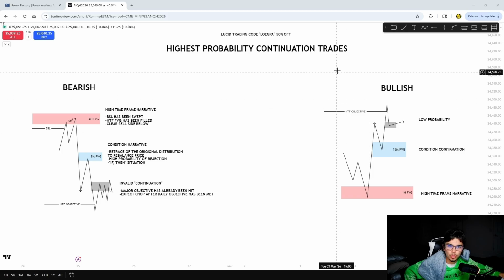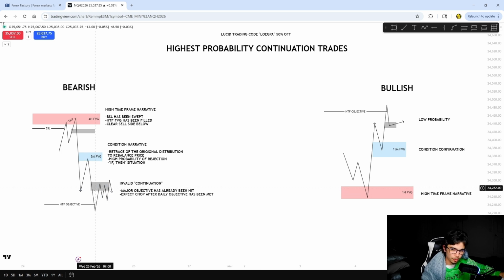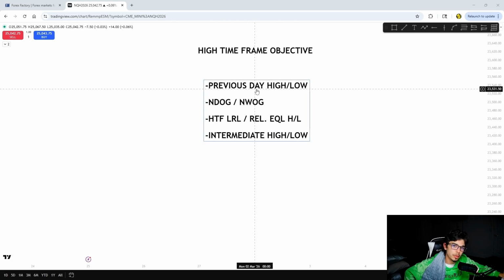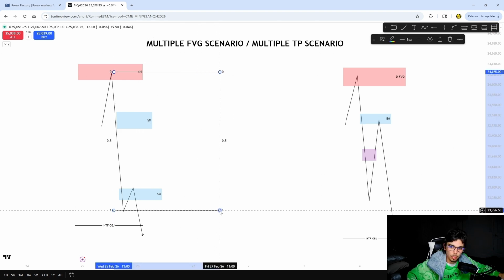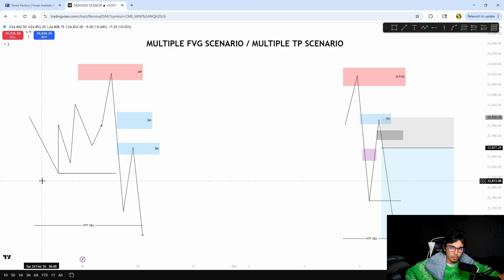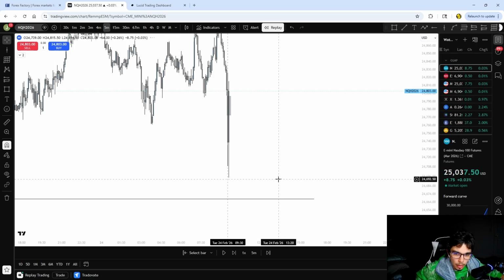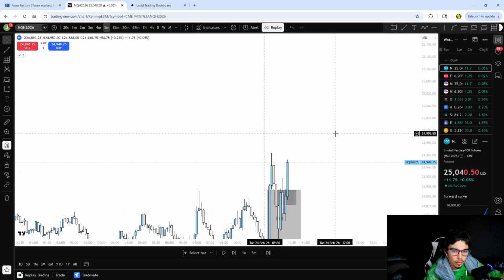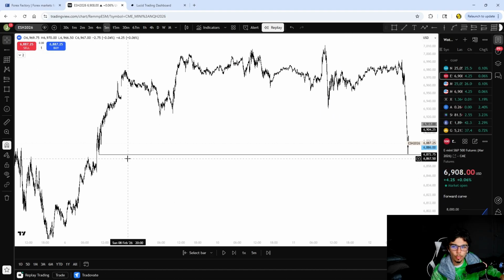Most Consistent Continuation Model Setup (80% W/R)